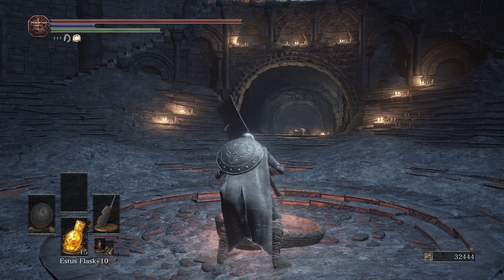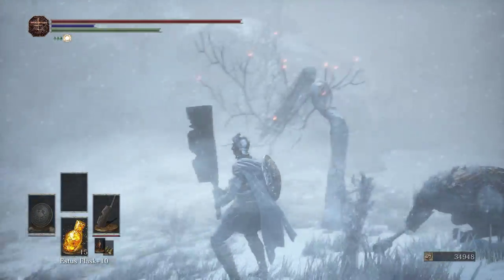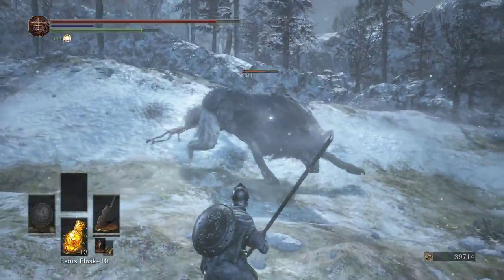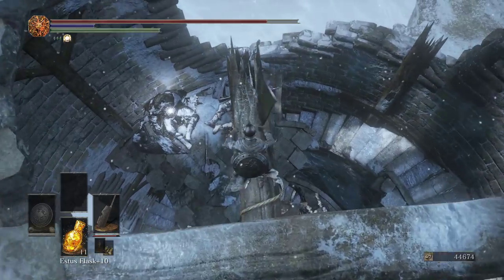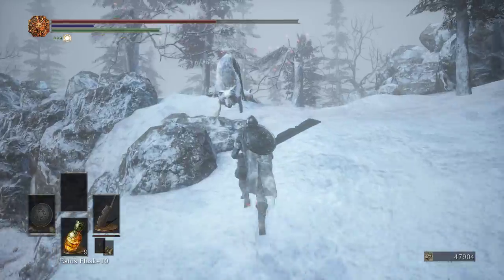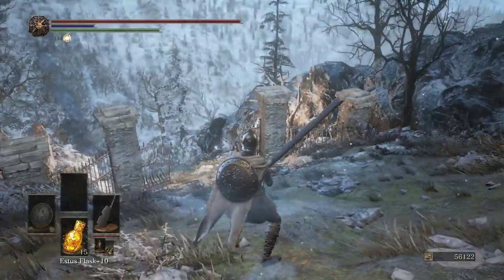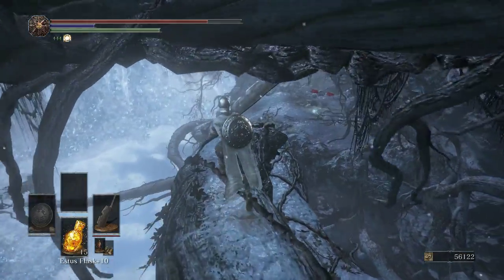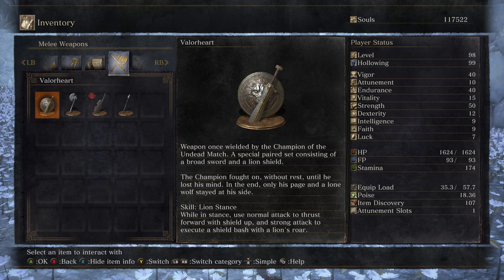Dark Souls 3 Lorethrough - Part 28 - Ashes of Ariandel Part 1